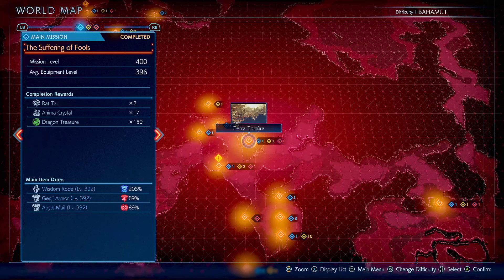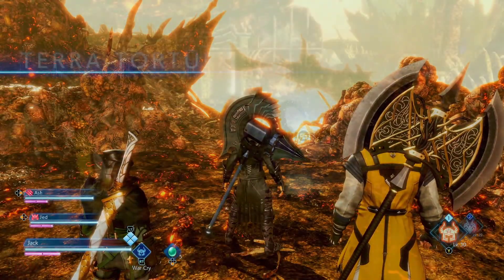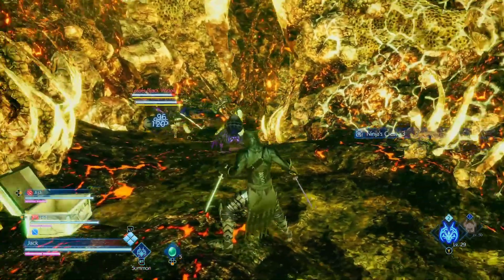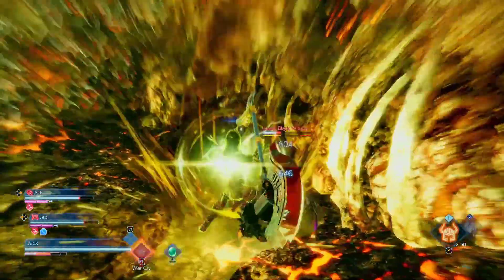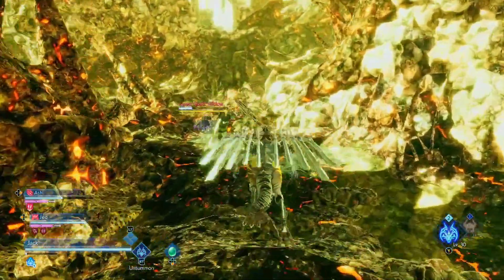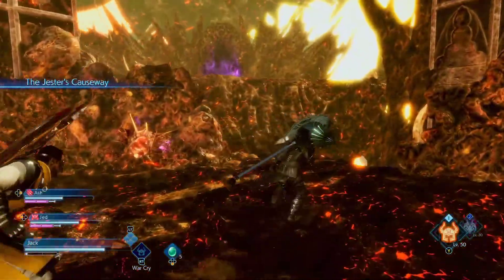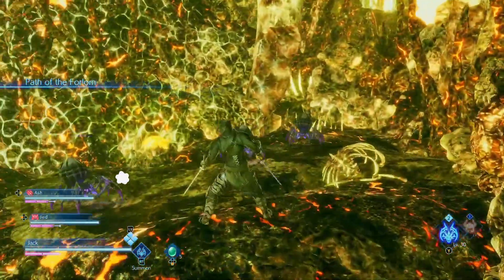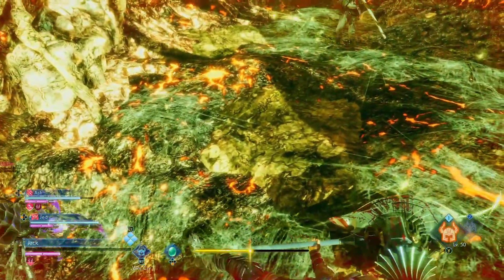EASY, Fast ABYSS & ARTIFACT ARMORS FARM (Stranger Of Paradise Final Fantasy Origin)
Hey guys! This video shows EASY, Fast ABYSS & ARTIFACT ARMORS FARM (Stranger Of Paradise Final Fantasy Origin).